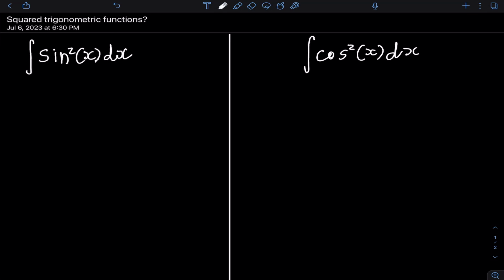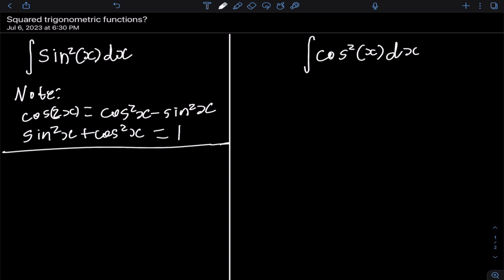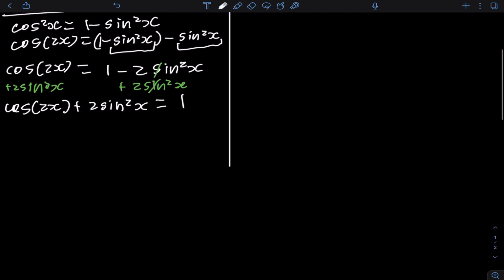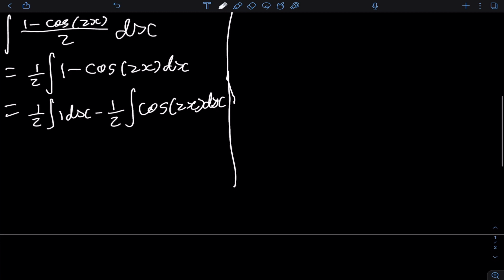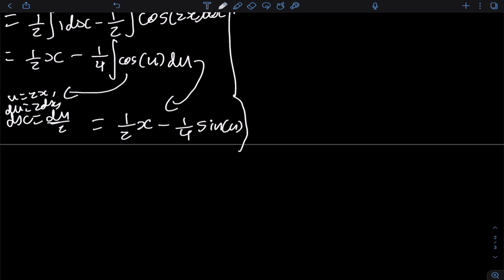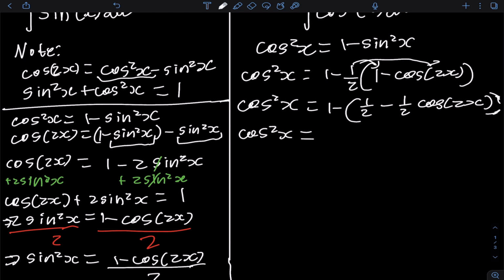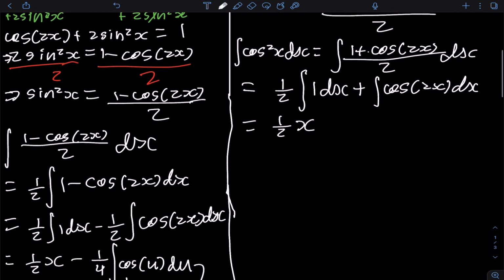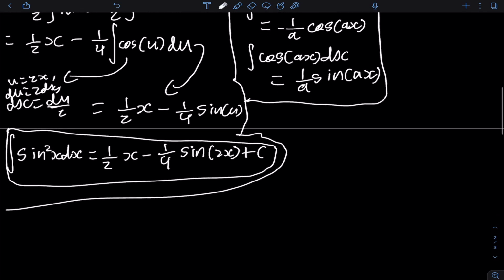Integrals of Squared Trigonometric Functions!